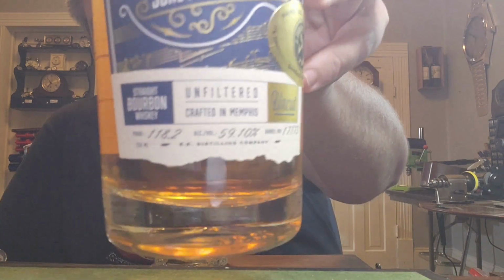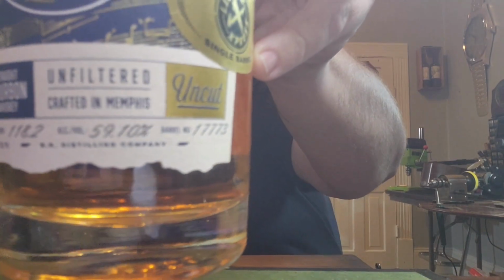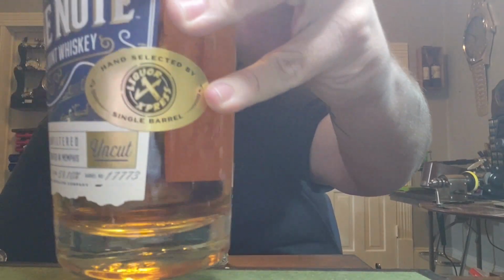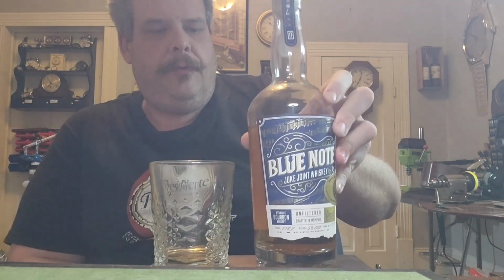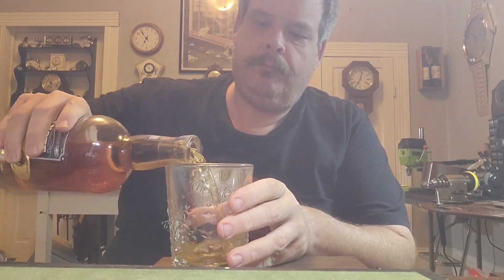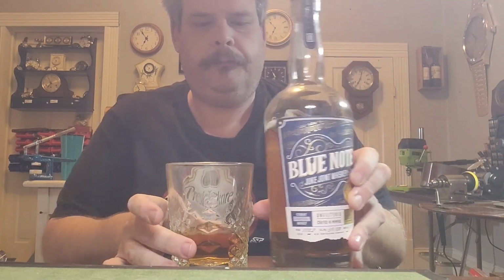Blue Note Juke Joint Whiskey review by Chris Campbell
this is a very smooth high proof whiskey 118.2% and it's very good for the money!